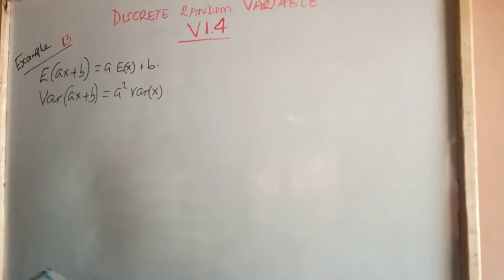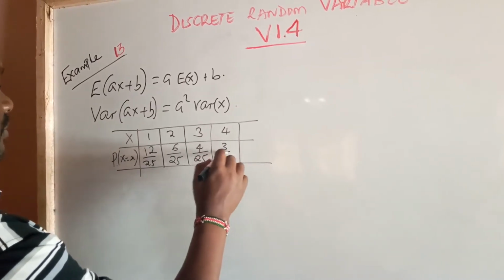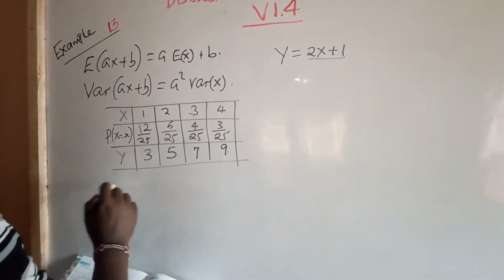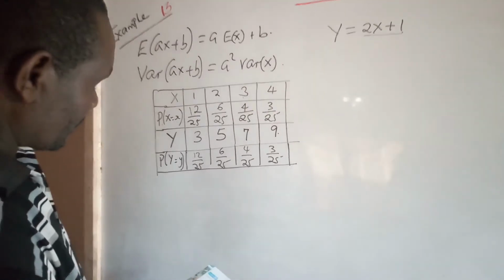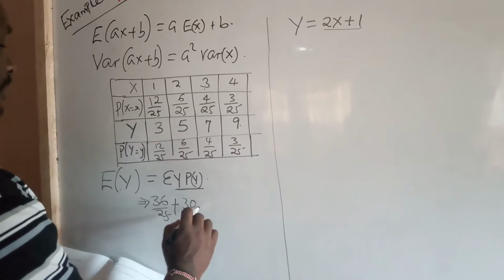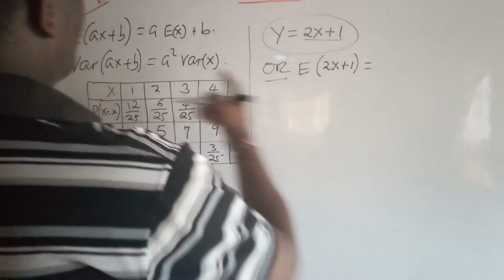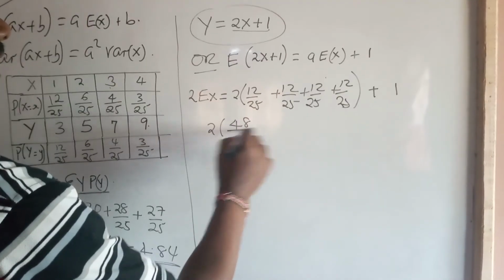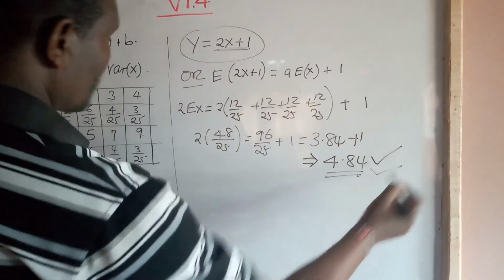S1 Discrete Random Variable Video 14 1